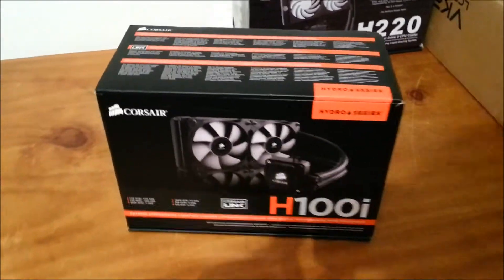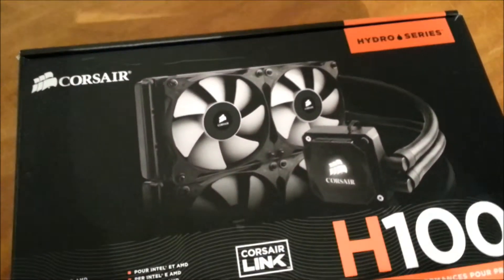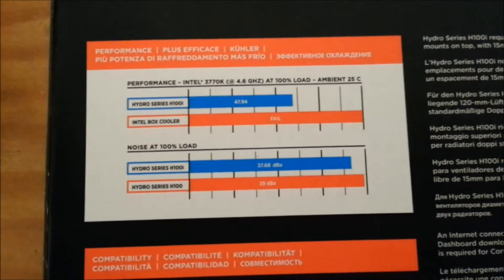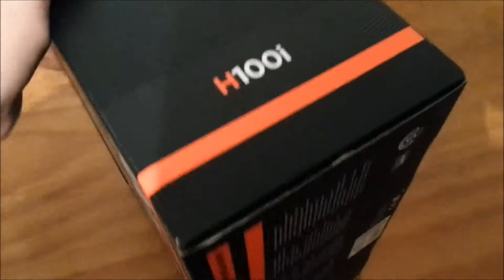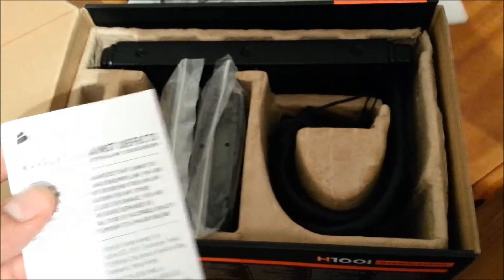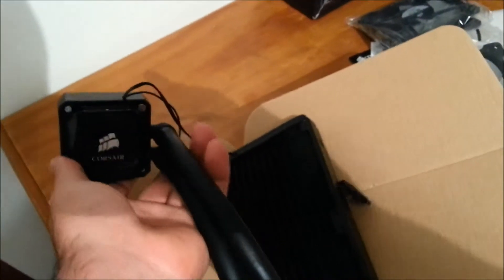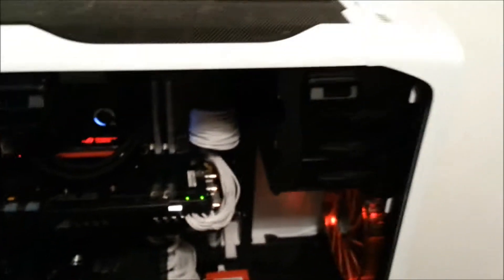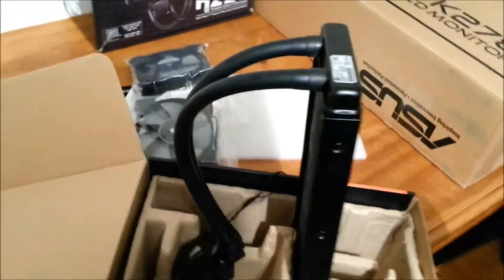Corsair Hydro Series H100i Extreme Performance CPU Cooler Unboxing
Extreme performance CPU cooling with built-In Corsair Link

Have a PC case that supports a top-mounted 240mm radiator? Take your CPU cooling to a new level. H100i starts with the advanced design of the Hydro Series H80i, and adds a double-wide radiator for even better performance.